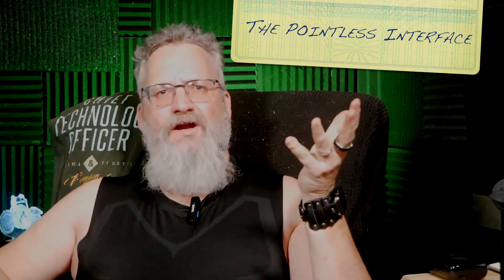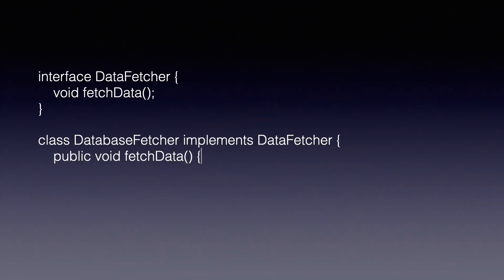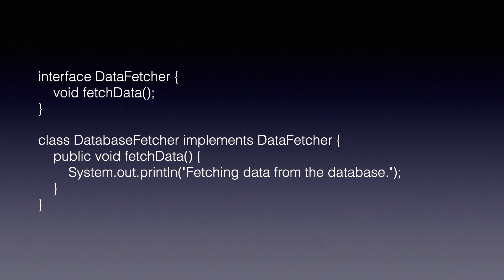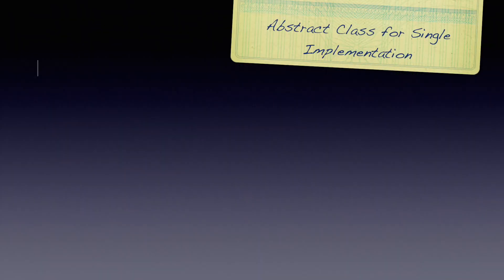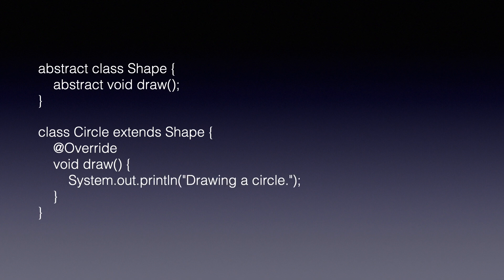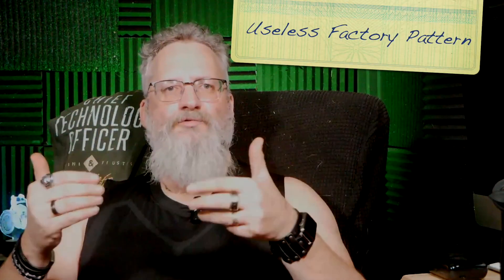The Code Smell Scam That Misled An Entire Generation Of Developers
Don't fall for the code smell scam! Learn about speculative generality and how it's fooling most developers in this CTO insights video.

00:00 - Start
00:52 - What is it?
01:19 - The Reality
01:33 - Real World Examples
04:32 - Outro